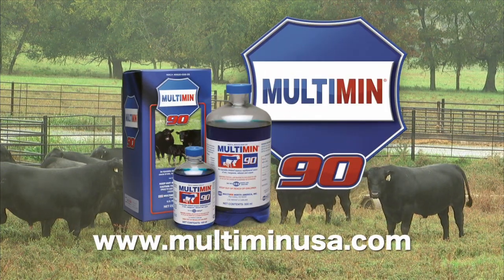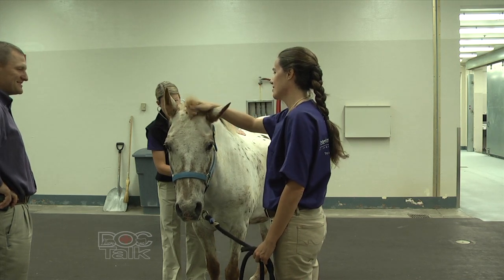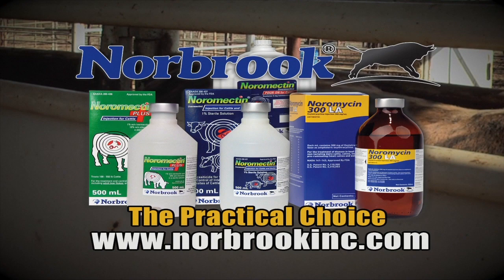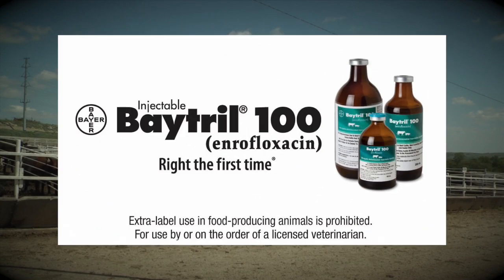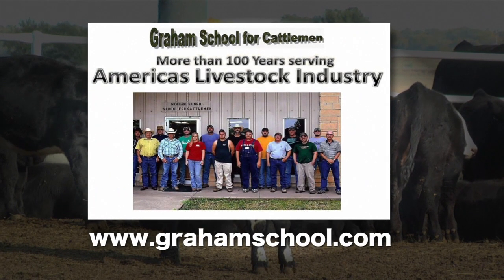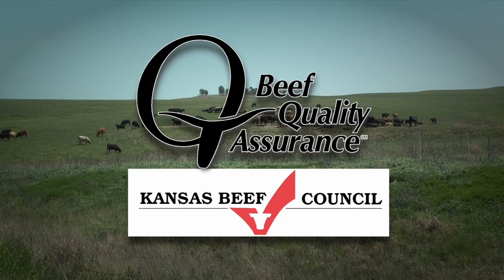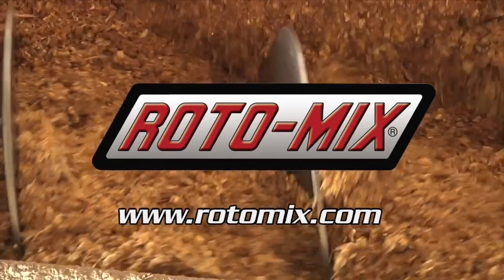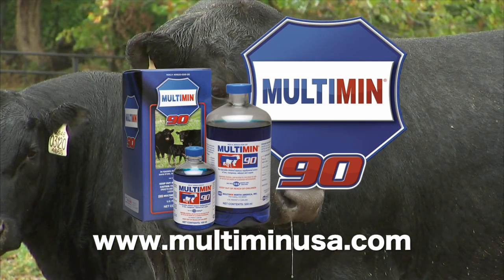DocTalk Show 51 - Equine Reproduction Issues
DocTalk Show
Equine Reproduction Issues